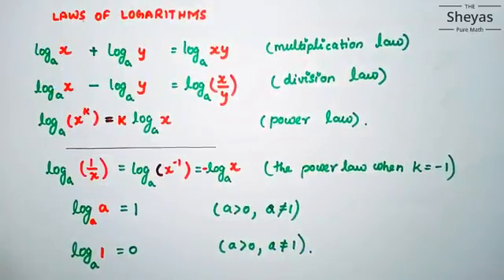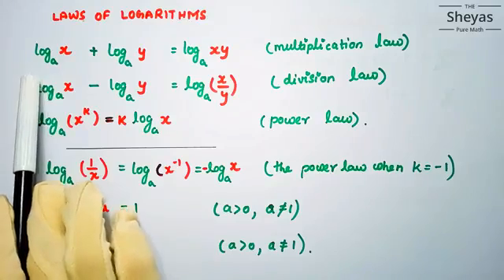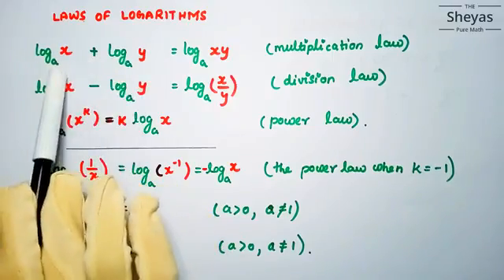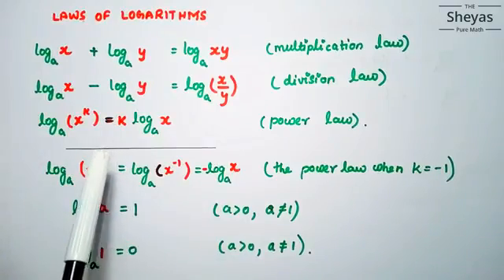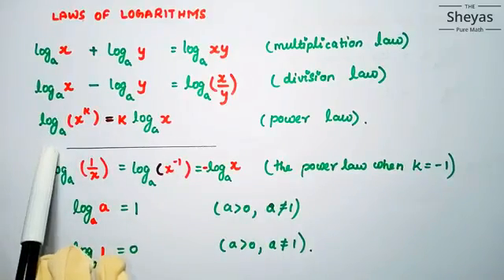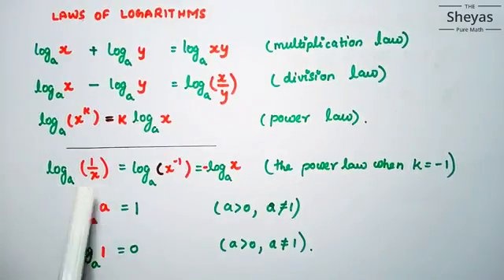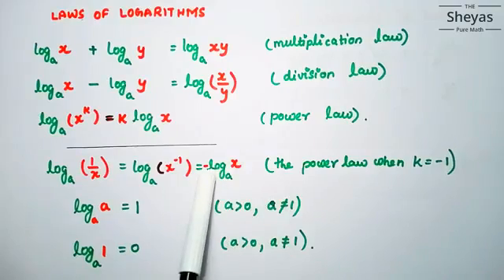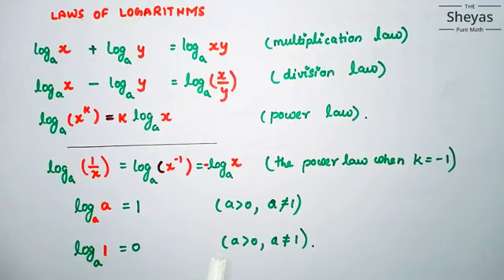Problems using the Laws of Logarithms # Writing as a Single Logarithm IGCSE Sheyas Pure Math